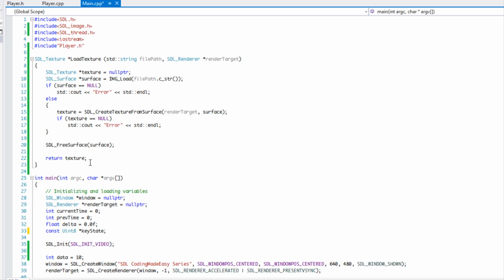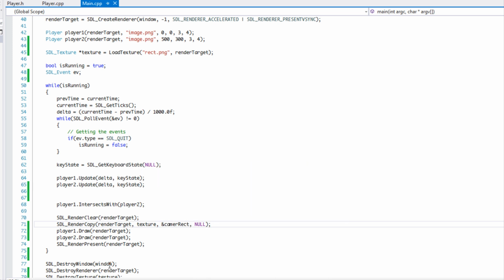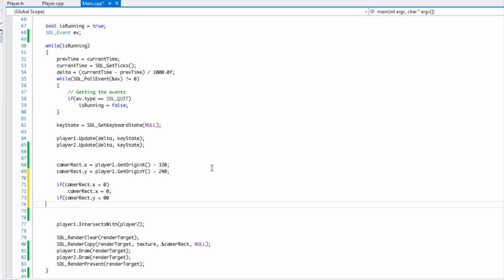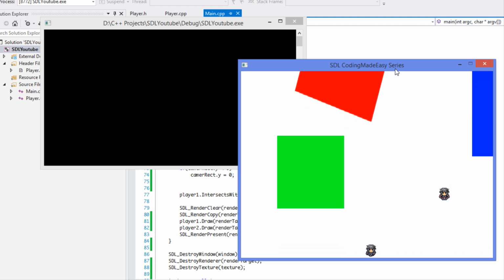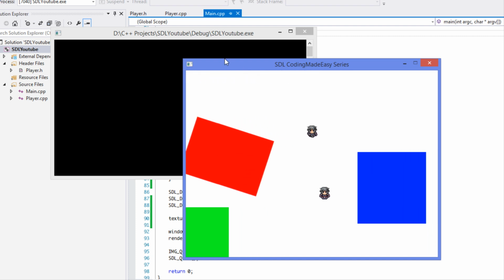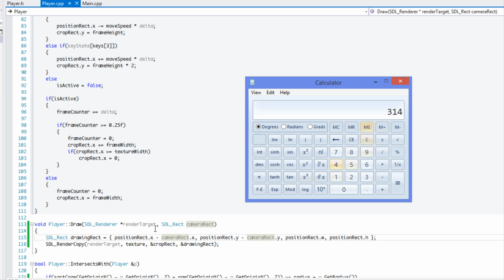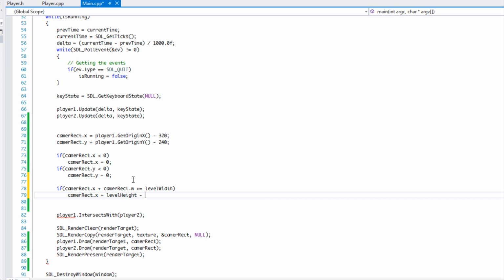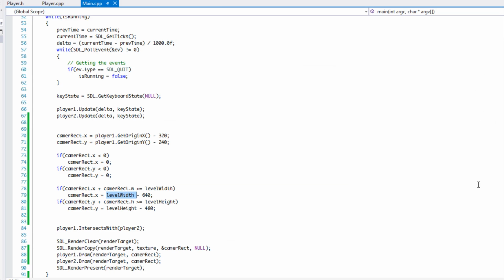SDL 2 Made Easy Tutorial 24 - Screen Scrolling